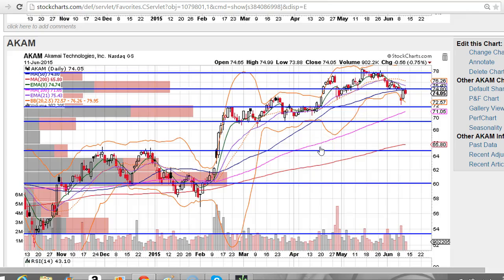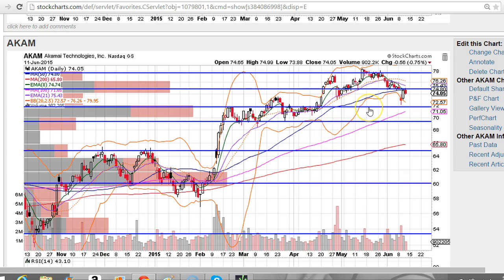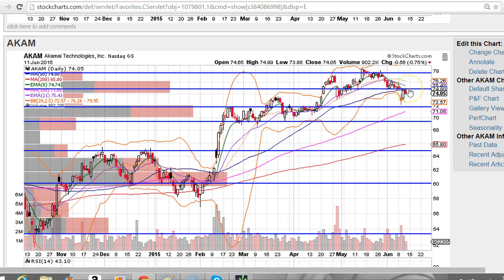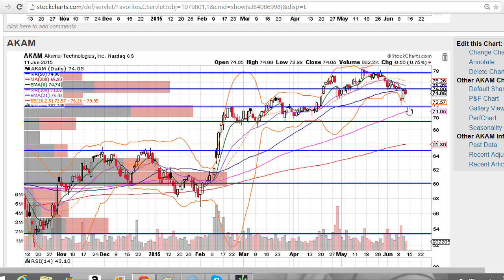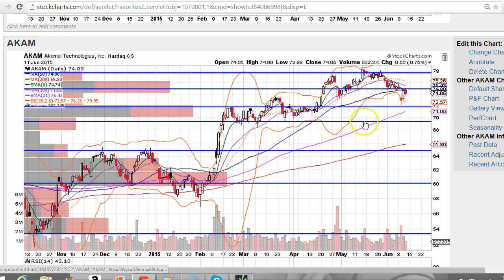AKAM chart technical analysis